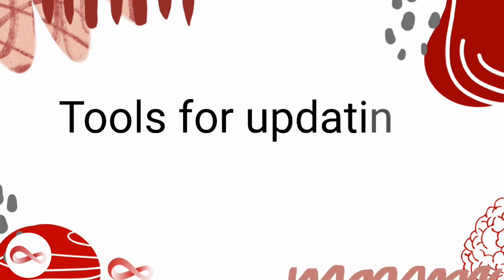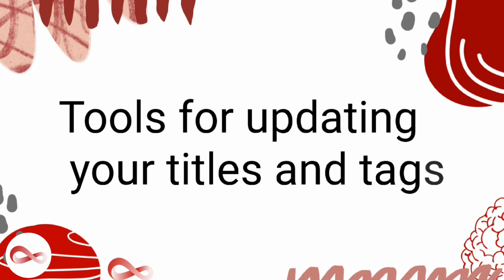Tags | Full etsy course |Chapter 4| Increase sales on etsy | Etsy complete course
List of best smartphones under 20,000₹

List of best Ear Pods Under 2,000₹

List of best Smartwatch under 5,000₹

To Buy Hosting and Domain

Tagging dos
Do use all 13 tags. Each tag you add is an opportunity to be matched with a shopper’s search.
Do use multi-word phrases. Your tags can be up to 20 characters long. It’s better to use multiple phrases than to load your tags with single words. For example, “custom bracelet” is stronger than “custom” and “bracelet” and frees up another tag for you to use.
Do consult your Shop Stats. Refresh the tags on listings that are getting less traffic and diversify the terms you’re using.
Do consider synonyms and regional phrases. If shoppers use regional spellings like jewellery in their search, we’ll still show them listings tagged “Jewellery”. However, we don’t account for some regional phrases. For example, if you sell flip flops and a lot of your customers are in Australia searching for “thong sandals”, you should add “thong sandals” to your tags.
Do target “long tail” keywords. Instead of trying to compete for popular, generic searches, like “tote bag” or “diamond ring”, prioritise less popular phrases that describe what’s really special about your products. For example, “canvas tote bag” or “natural diamond ring”. Shoppers who know what they want to buy often use more specific searches — and you can deliver just what they’re looking for.

Tagging don’ts
Don’t repeat tags. The 13 tags you add should all be as unique as possible. For example, having tags such as “octopus art print” and “animal wall decor” will get that listing in front of more potential buyers than “octopus art” and “octopus print”. We’ll share more tips on diversifying your tags below.
Don’t repeat categories and attributes. The categories and attributes you add act like tags, so if an exact phrase appears in your categories, you don’t need to add it as a tag. For example, if your item is in the Statement Ring category, you don’t need to add “statement ring” as a separate tag.
Don’t include misspellings. Etsy search redirects shoppers to the correct results if they make a common mistake so you shouldn’t misspell keywords on purpose to reach shoppers who’ve made a tiny typo.
Don’t add tags in multiple languages. The titles and tags you add should be in the language you choose when setting up your shop. We’ll translate what you enter when we look for listings that match the search query. If you speak multiple languages, you can choose to translate your listings yourself. If you add your own translation, you can also add translation for your titles and tags. Learn more.
Don't worry about plurals. When a shopper enters their query, we look at the root words for the phrase the typed in and match them to the root words in your listings' keywords. For example, a search for "diaries" would still be matched with listings with the tag "diary" because they have the same root word.

This channel is created to share knowledge about technical stuff in an easy way. we make videos on new things so that viewers can learn easily.